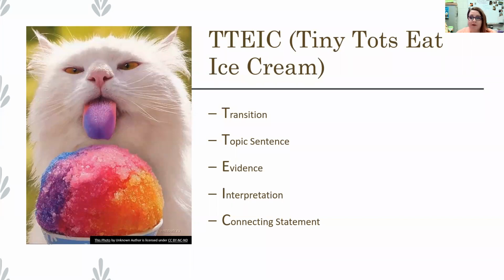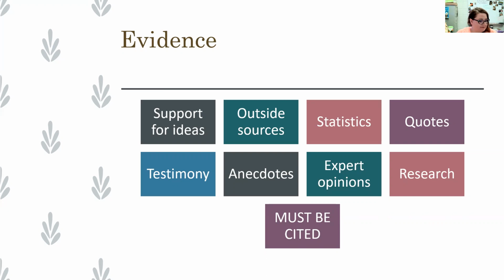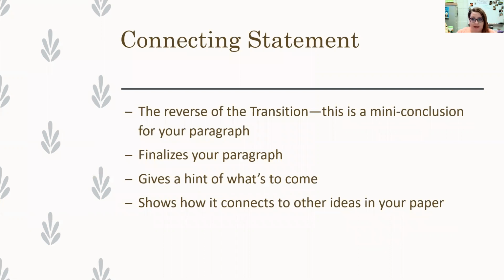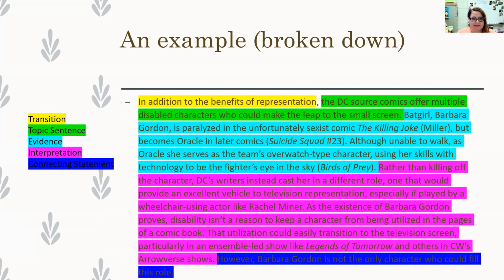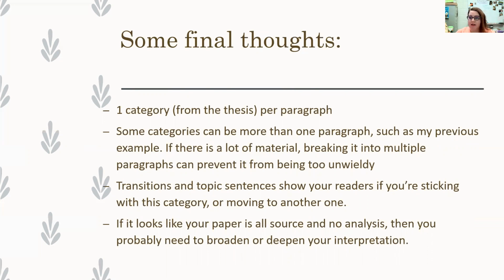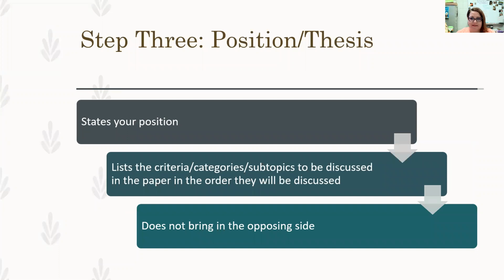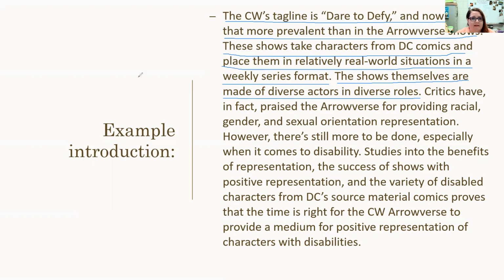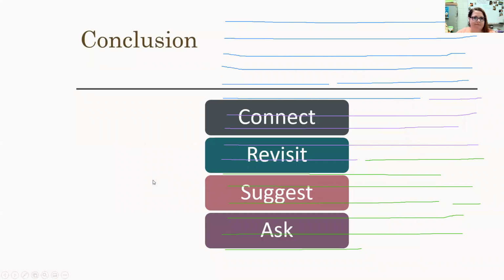Content Development, Body Paragraphs, Introductions, and Conclusions